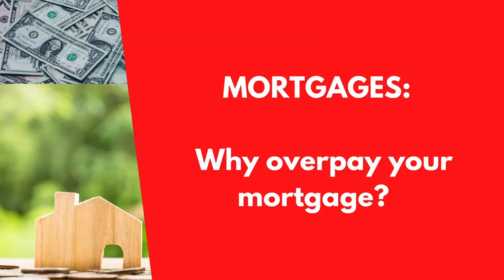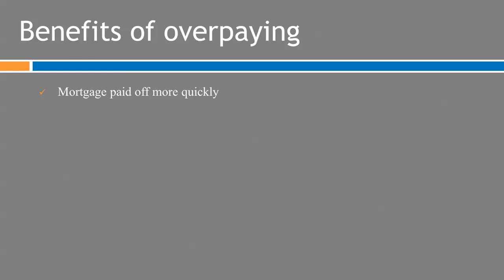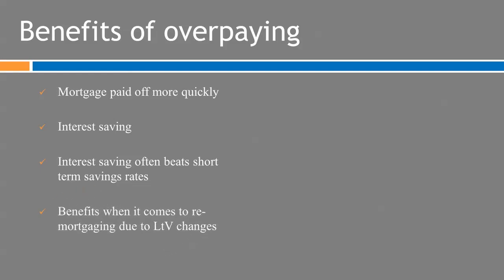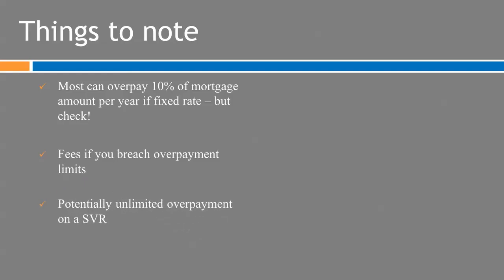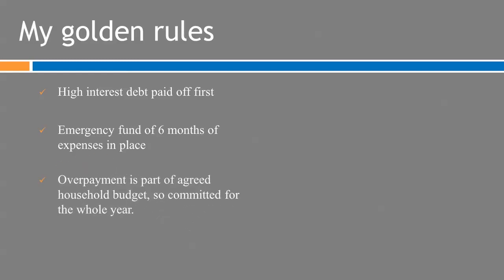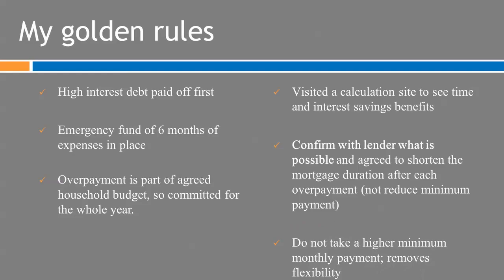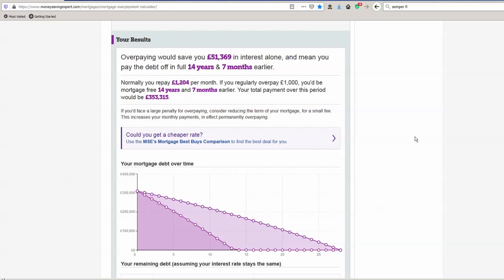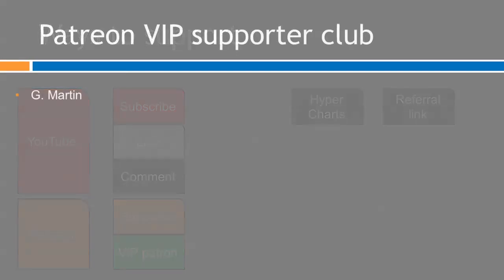Benefits + Golden Rules of mortgage overpayment!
Find out about the benefits of overpaying your mortgage, along with an example and my golden rules of mortgage overpayment. Leave me a message below explaining why you overpay your mortgage; or if you prefer to use your money in a different way.

*** L I N K S   T H A T   H E L P   M E   O U T ***

*** P A T R E O N   L I N K ***
- Buy and sell updates
- Intrinsic value calculator template (DCF method)
- Gain access to my household budget template spreadsheet
- Direct access to me
- Stock discussion
- See my wishlist

*** M Y   B O X S E T S ***
Colour coded for ease of identification.

*** C H A N N E L   I N F O R M A T I O N ***
Finance with JCL - Money done sensible.

Why watch?

- I share regular updates on my £1,000,000 investment challenge portfolio.
- I review individual stocks and shares analysis.
- My "How to" boxset explains key ideas to investors.
- Personal finance tips.
- Investing information.

Much of my investing content revolves around my £1,000,000 investment portfolio challenge.  I started with £20,000 in 2020 and want to reach the magic million!

My "How to" boxset explains key ideas in simple terms to new investors.  For example, how to value a company.

Individual company reviews is the most popular series; so if you have a stock you would like reviewed, please get in touch!

Freetrade - Join the investment platform and potentially earn a free share up to £200!

Bullion Vault - Buy physical gold holdings and store in a vault, or alternatively have it delivered!

Stock broker - I use Interactive Brokers as one of my two main brokers for buying stocks.  They have a very wide range of securities available and transactions can be executed via desktop site or app.

Bullion by post - UK based site for buying or selling gold, silver and other bullion.

Quidco - Earn cashback when buying online, for UK shoppers!

Numerous - Control your data and be rewarded with personalised offers, with cashback for mobile phones and tv contracts, for example.

i-Say - Earn points that you can exchange for Amazon vouchers by completing surveys!

YouGov - Earn money from completing surveys!